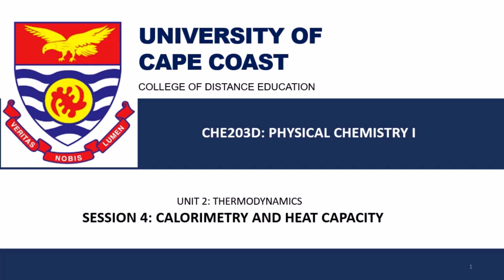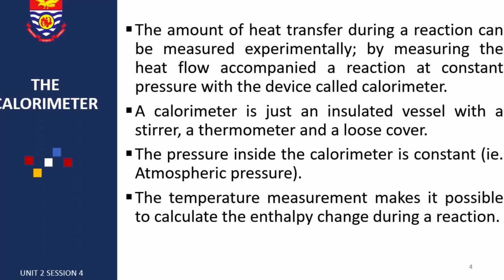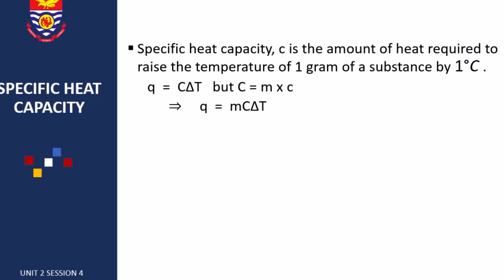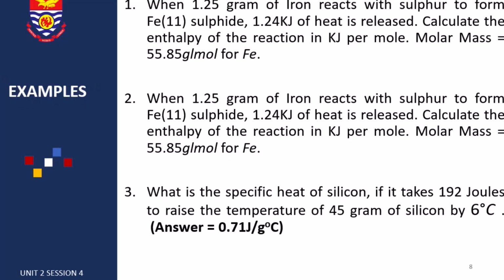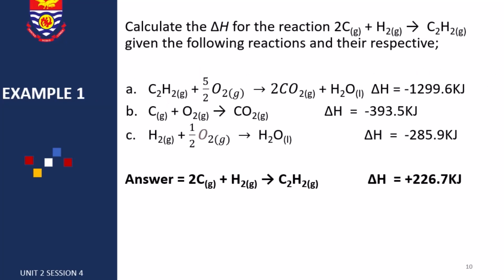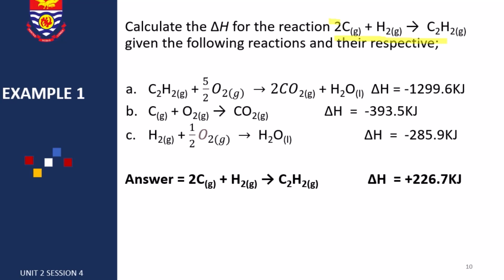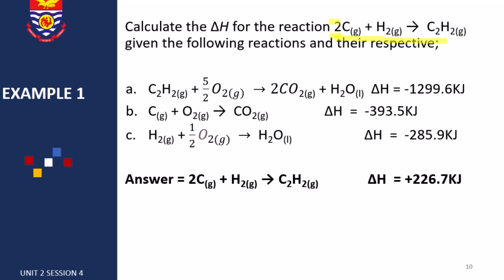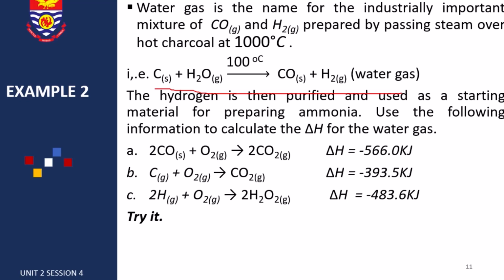Physical Chemistry I Unit 2 Session 4